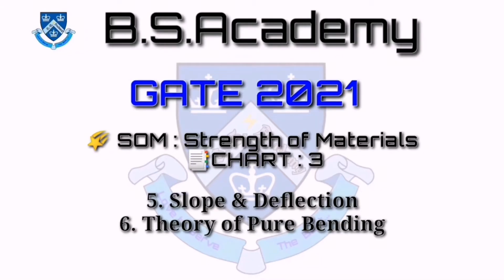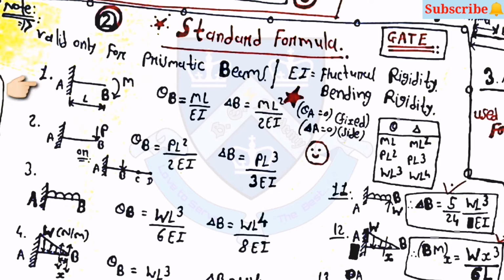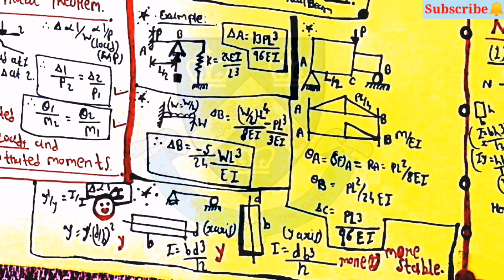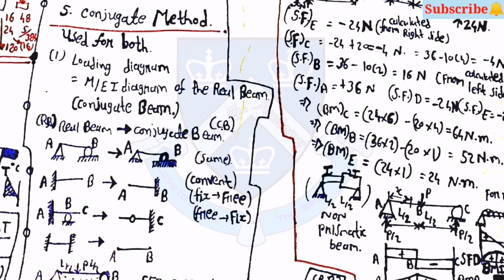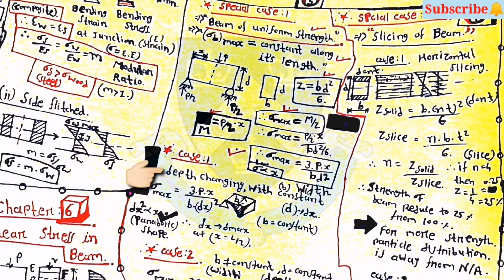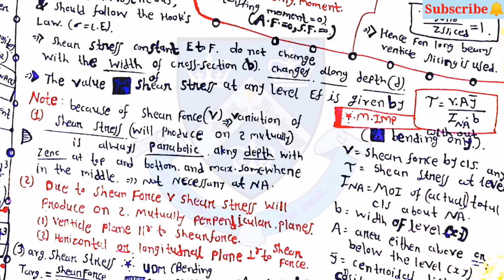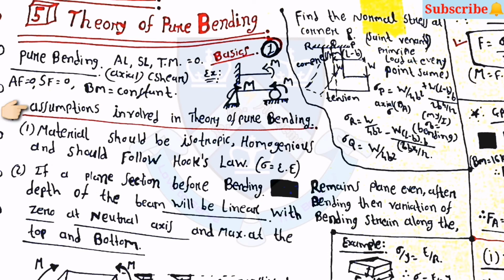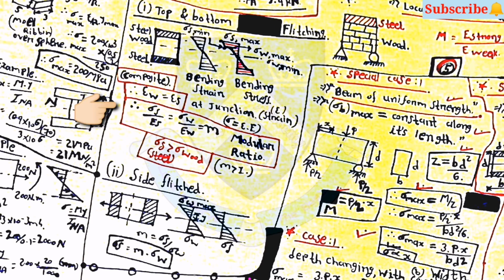Mechanical Engineering Video